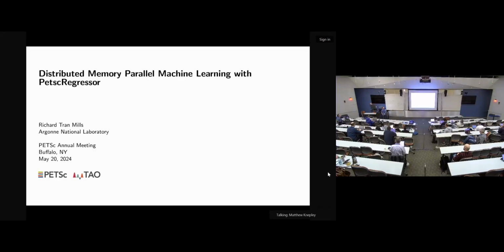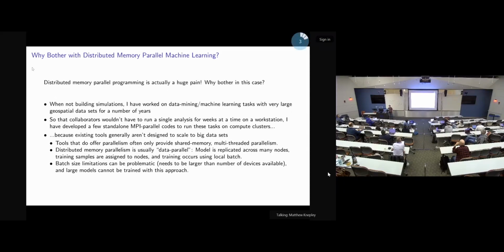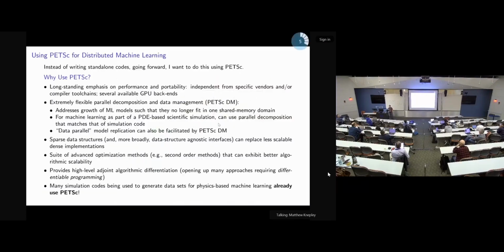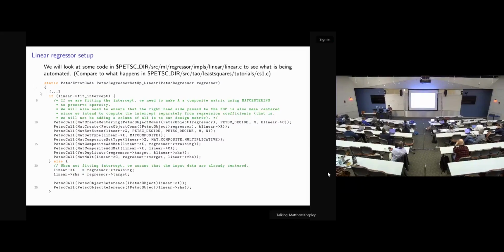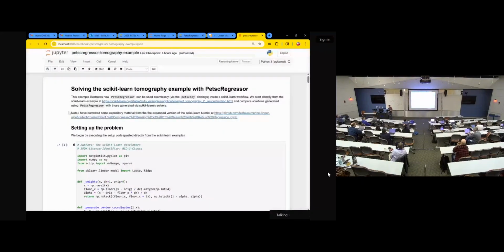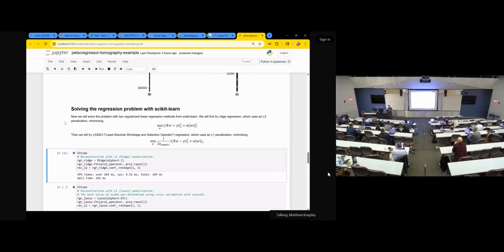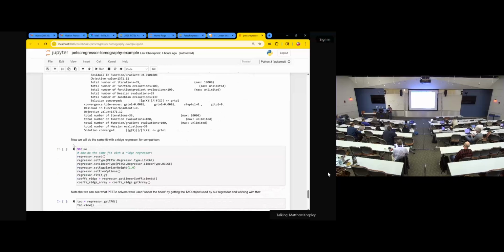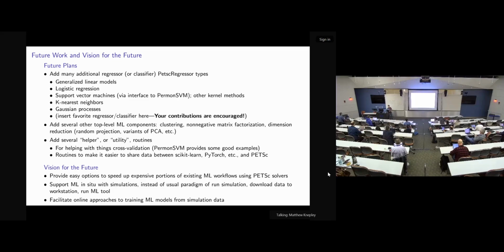Richard Mills - PetscRegressor - 2025 PETSc Annual Meeting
Presenter: Richard Tran Mills (Argonne National Laboratory)